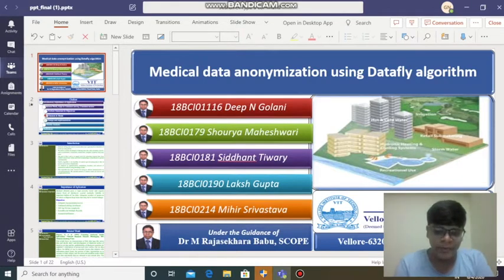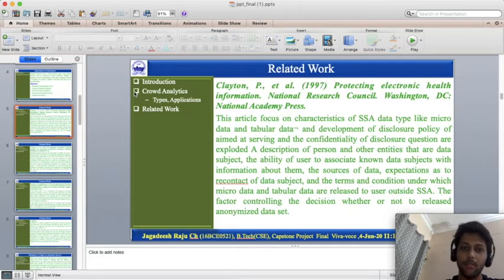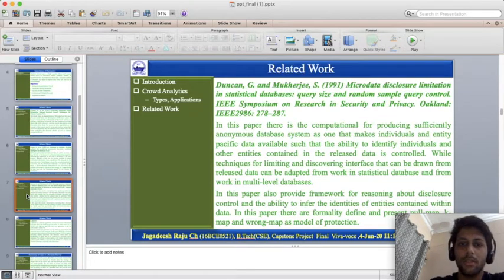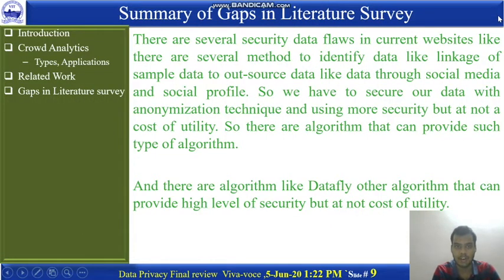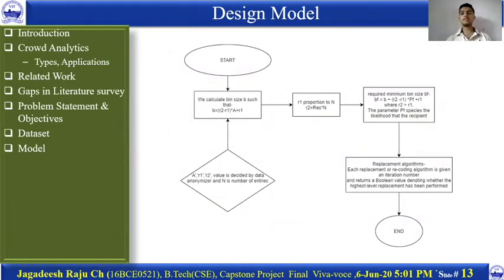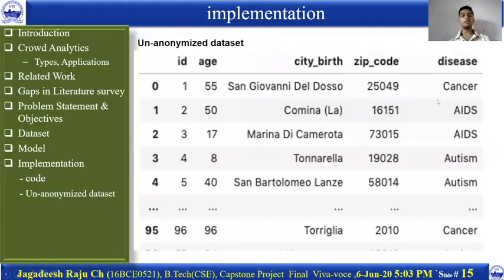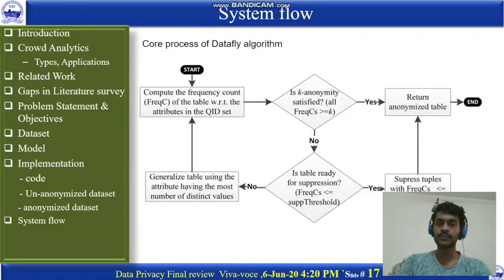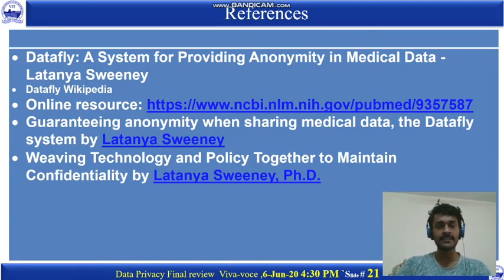Data Privacy Review 3 (20W1027) || VIT VELLORE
Group Members:-
MIHIR (18BCI0214)
LAKSH(18BCI0190)
SHOURYA(18BCI0179)
DEEP(18BCI0116)
SIDDHANT (18BCI0181)